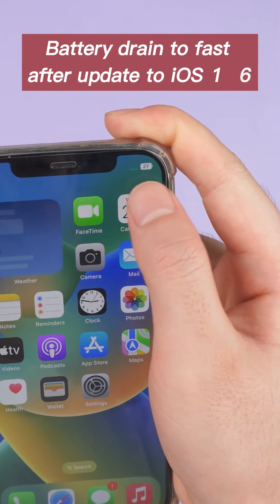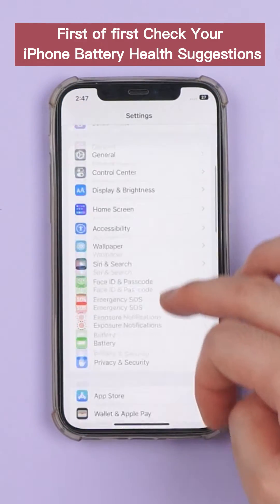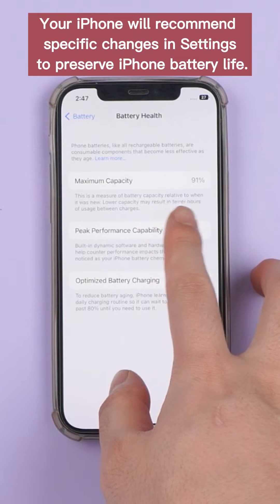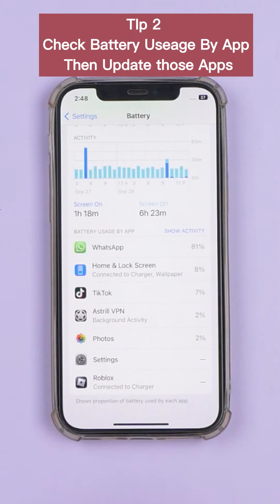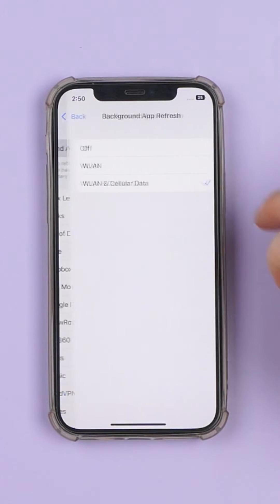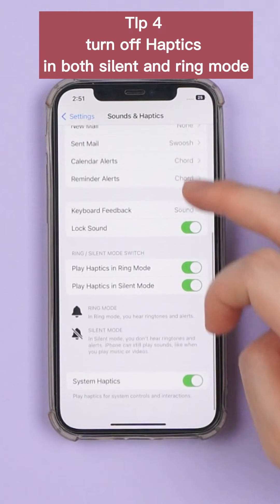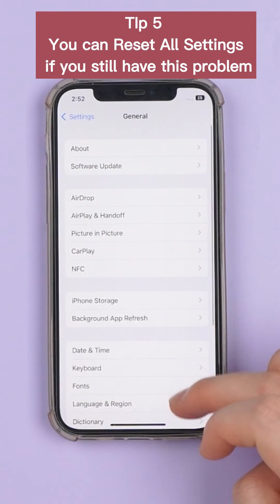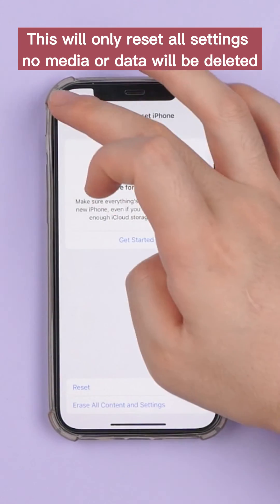How to fix iPhone Battery drain too fast after update to iOS 16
iPhone Battery drain too fast after update to iOS 16? don't worry ,Here are 5 tips may help you fix iPhone battery drain to fast after update to iOS 16